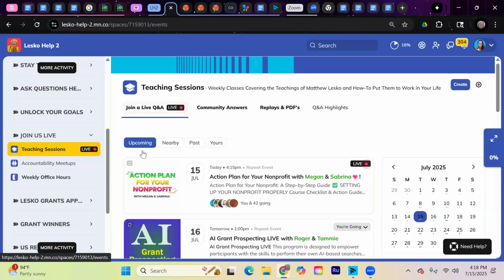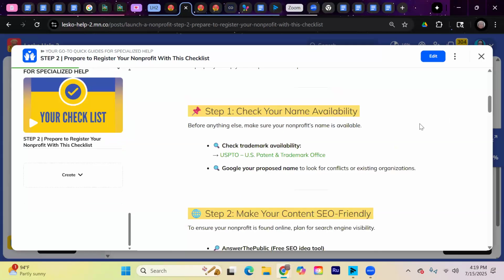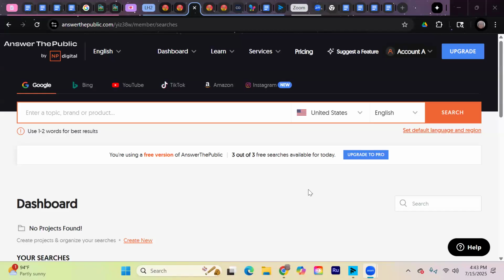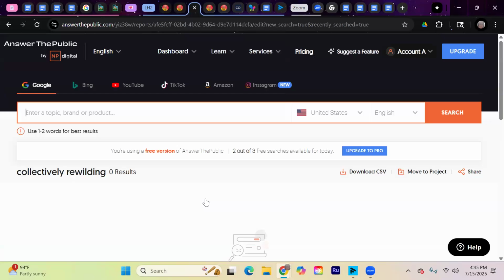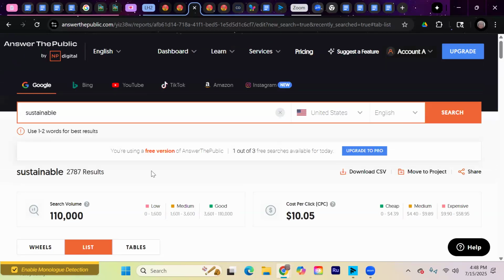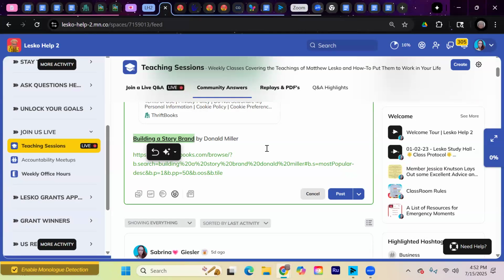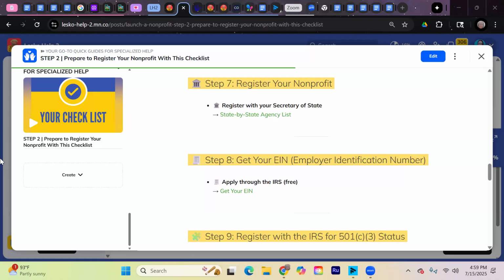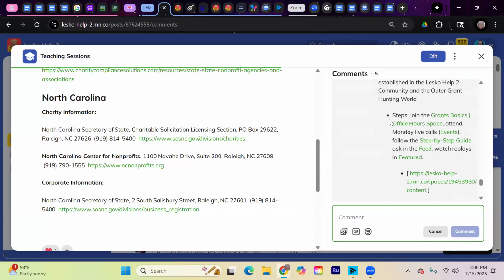Action Plan for Your Nonprofit: A Step-by-Step Guide | 07.15.25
Is SEO Dead for Nonprofits? Researching SEO Related to CR...

Some Great Affordable Resources!

And finishing up we Searched for Resources for a Member in North Carolina.

🐾Help Stop Animal Cruelty – Save Abused Animals